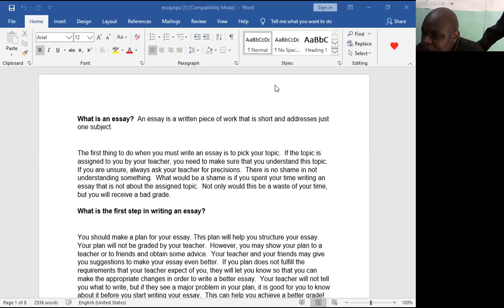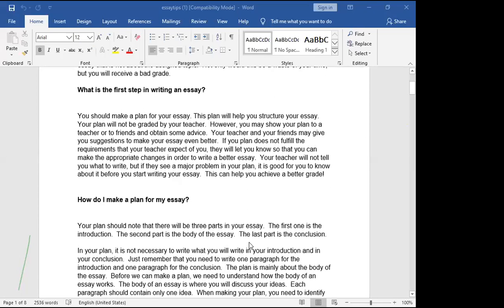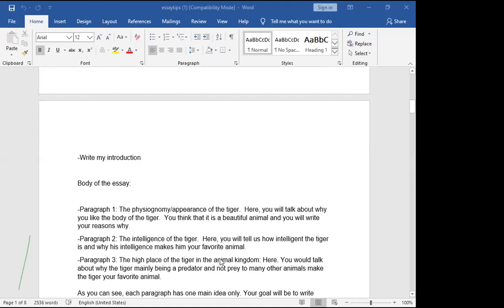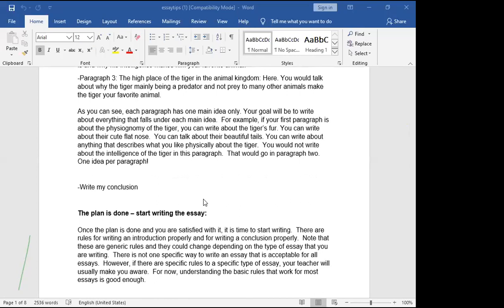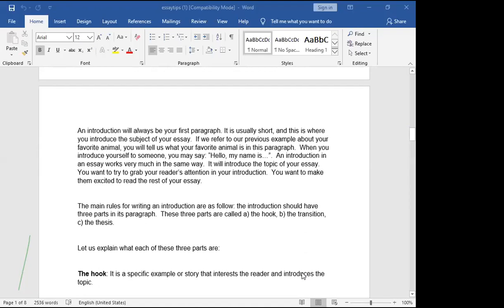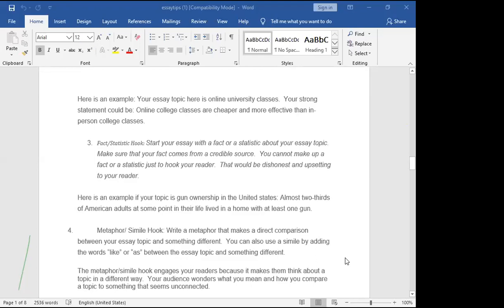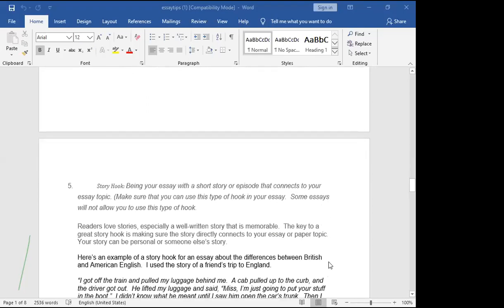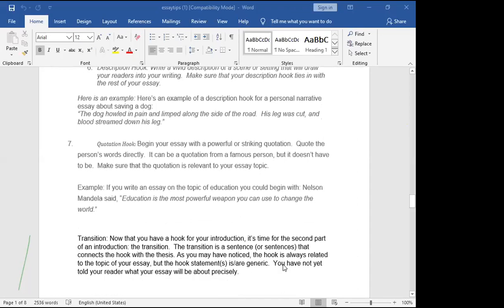English std 8